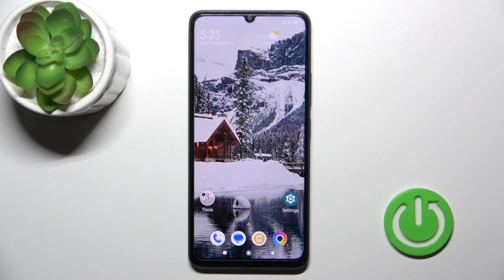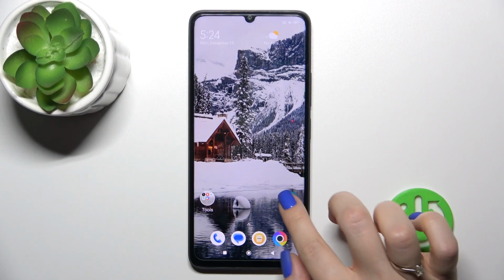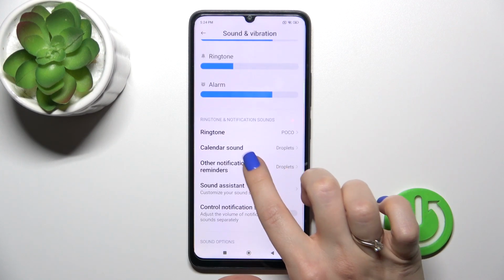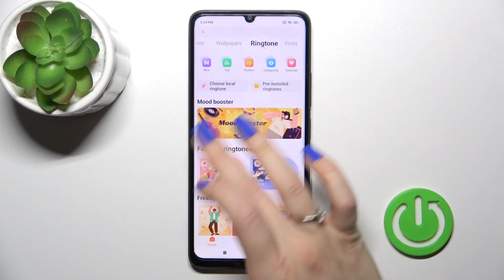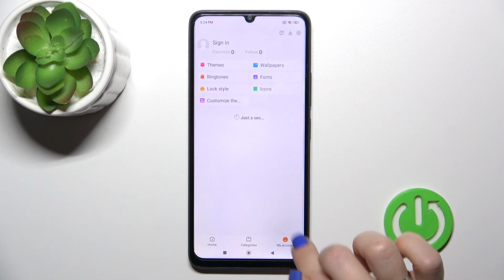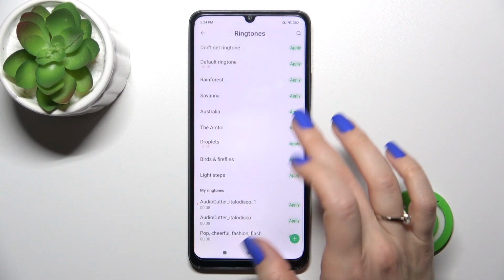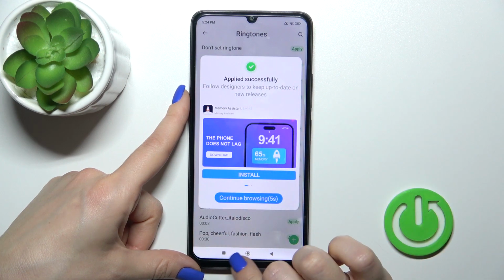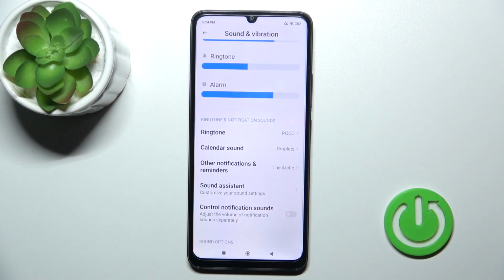How to Change Notifications Sound on XIAOMI Poco C65?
This guide aims to help users personalize the notification sound on the XIAOMI Poco C65. Knowing how to customize the notification sound allows users to tailor their devices to their liking and easily identify different notifications. The step-by-step instructions in the tutorial make it simple for users to adjust the notification sound based on their preferences.

How can I change the notification sound on the XIAOMI Poco C65?
Where can I access the notification sound settings on the device?
Are there preset notification sounds available on the XIAOMI Poco C65?
Can I use custom or downloaded sounds for notifications on the device?
Is there a limit to the duration or file size of notification sounds?